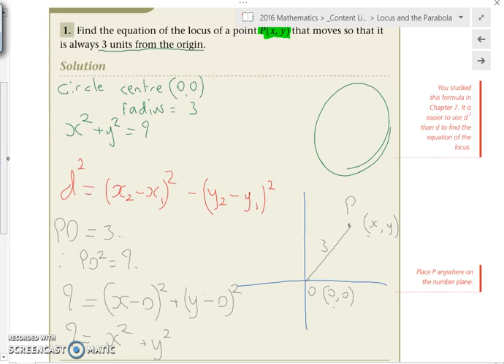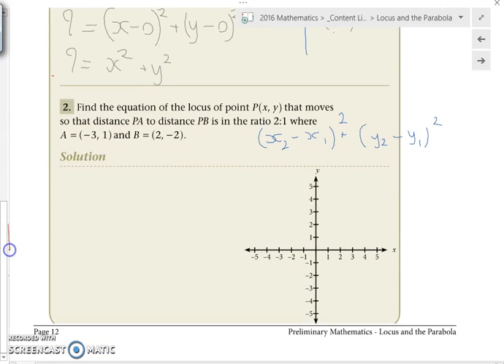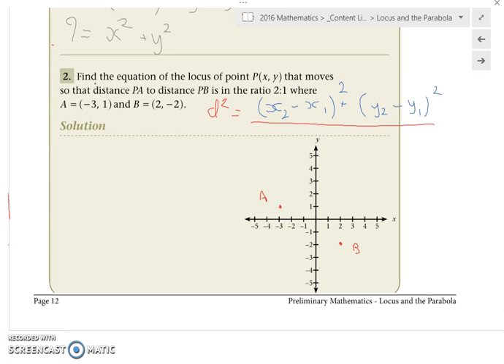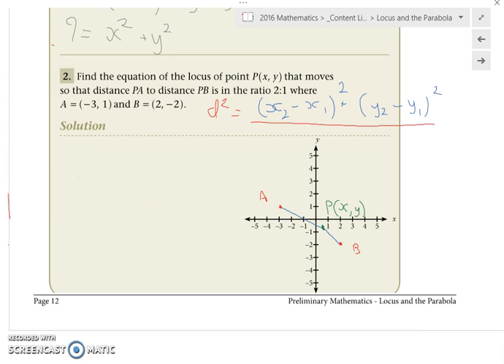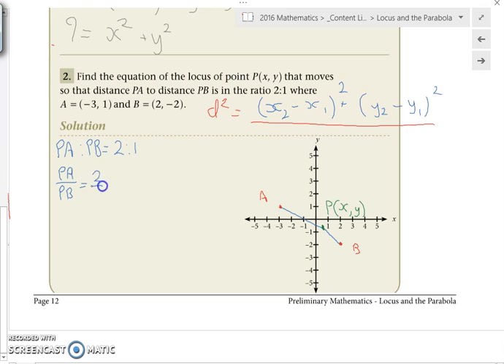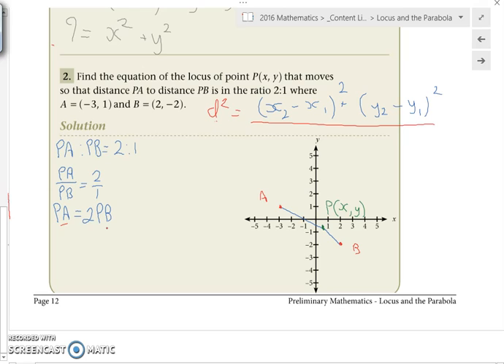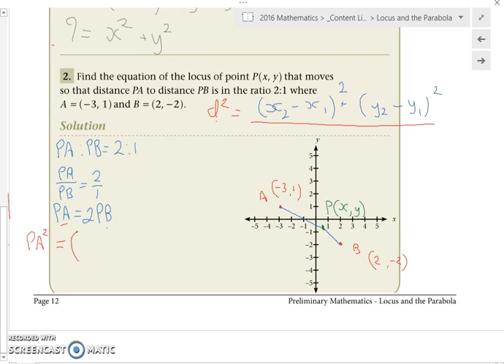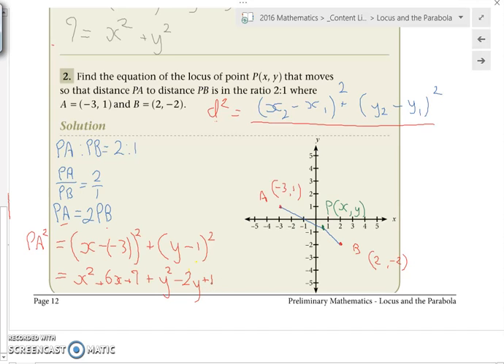Locus and the Parabola Locus 4